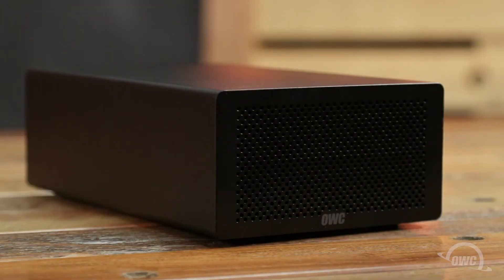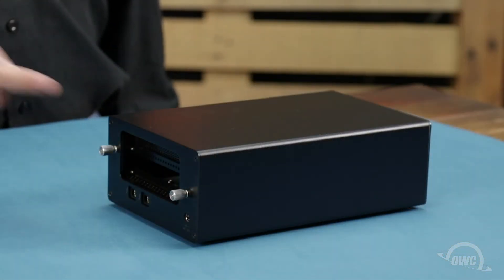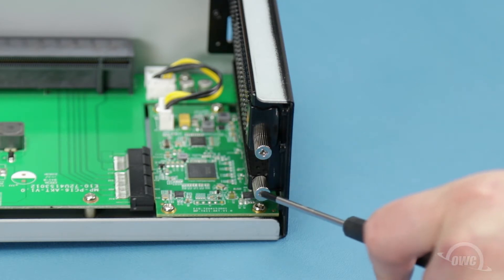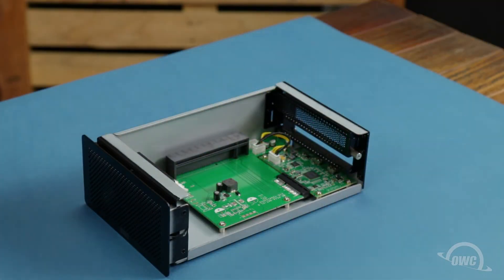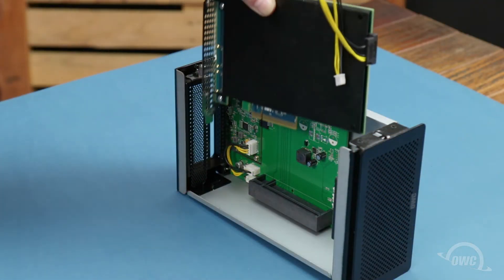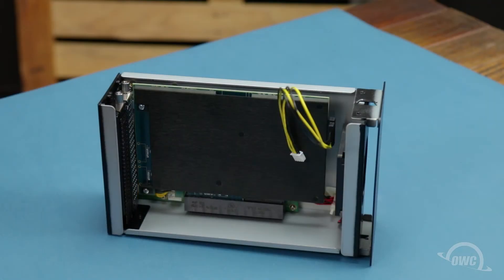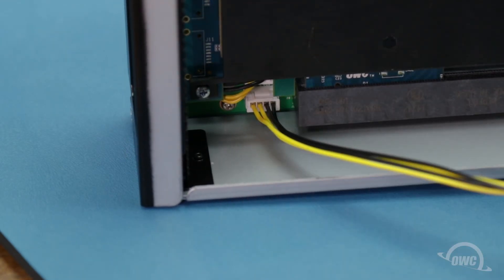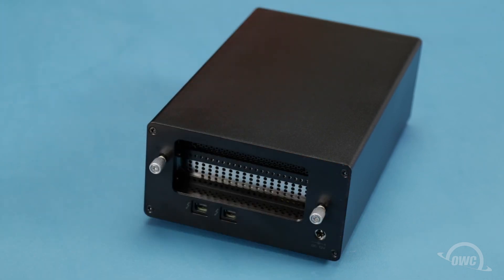How to Install a PCIe Card into the OWC Mercury Helios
OWC Mercury Helios with Thunderbolt 2
Thunderbolt 2 | PCIe 2.0 | Mac | PC

- Breathtaking Thunderbolt 2 performance
- Near-silent operation
- Features an x16 PCIe 2.0 double width card slot
- Supports a vast array of video, audio, host bus adapter and RAID controller PCIe cards

Video Jump Points:
00:08 Introduction
00:38 Step 1 - Removing the Inner Tray
00:54 Step 2 - Removing the Slot Cover
01:28 Step 3 - Installing the Card
02:13 Step 4 - Cards with Power Cables
02:43 Step 5 - Reassembling the OWC Mercury Helios
03:15 Closing and Copyright Info

Use PCIe Expansion Cards with any Thunderbolt Equipped Mac or PC
Helios is the ideal way to access your PCIe cards and is perfect for video capture and editing, media transcoding, audio workflows, ultra-fast networking, data storage, and more via its Thunderbolt 2 interface. Get empowered with the flexibility to upgrade the capabilities of almost any workflow or workstation.

Expansion Comes Standard
Helios features one half-length (up to 7.75"), full-height, double-width x16 PCIe 2.0 slot to provide a vast array of expansion options, and with two Thunderbolt 2 ports, Helios will support up to an additional five daisy-chained Thunderbolt peripherals.

Thunderbolt Performance Juggernaut
Helios is the perfect solution to enhance and expand the computing capabilities of any Thunderbolt equipped Mac or PC. Utilizing Thunderbolt technology, Helios is a tour de force that provides the flexibility to use a multitude of PCIe cards with the bandwidth to support their capabilities.

Durable, Cool, and at the Ready
A whisper quiet variable speed fan keeps the inside of Helios' ventilated aluminum chassis running cool. It automatically powers on and off with your computer, ensuring that it's at the ready whenever you are.